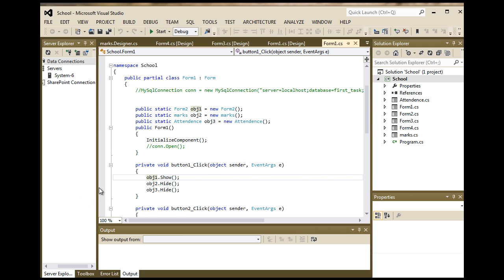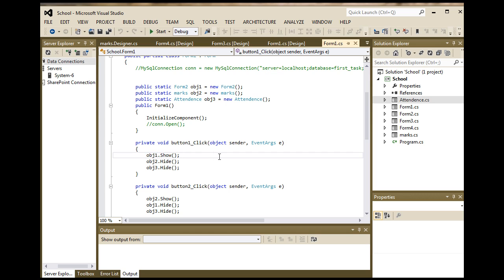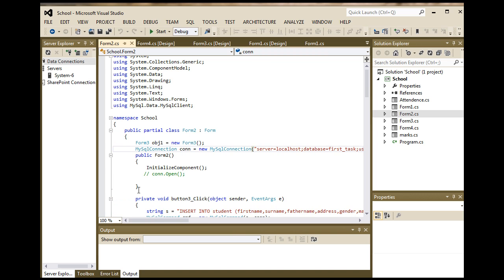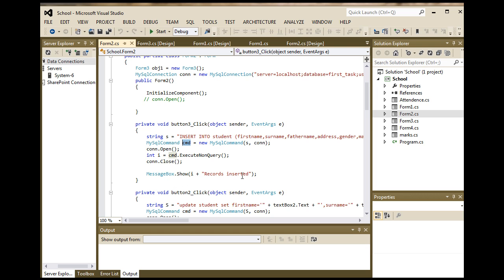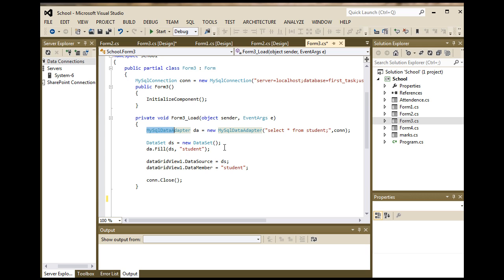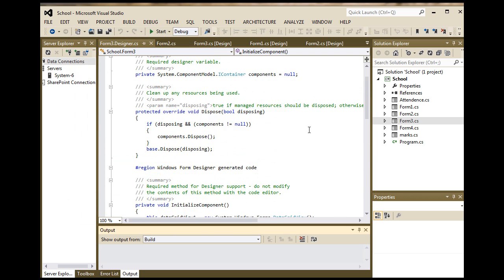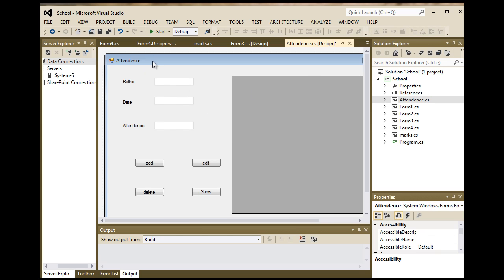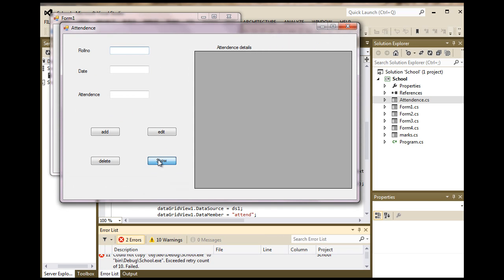.NET C# Sample Project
C# Windows Sample Project using MySQL